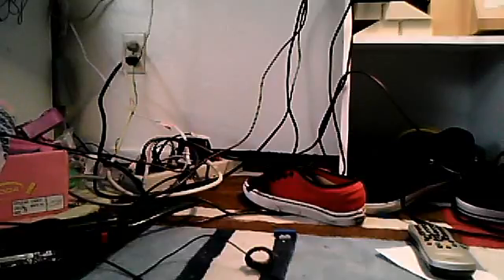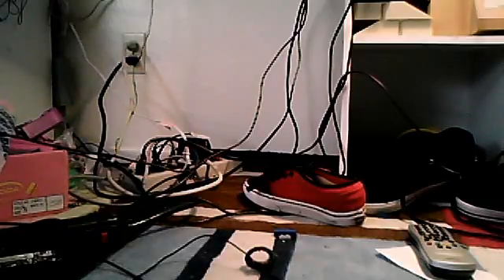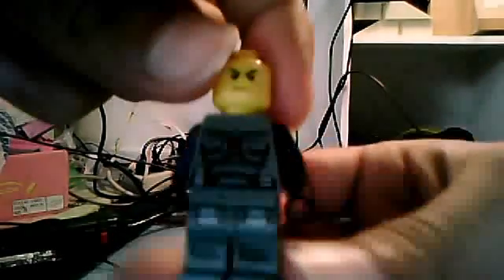how to build lego weapons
mostly best when used with halo